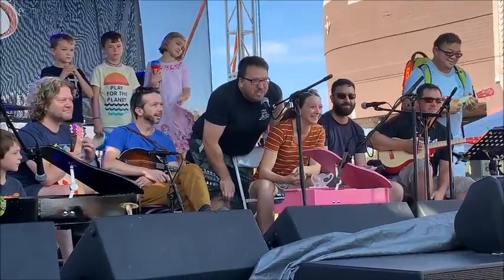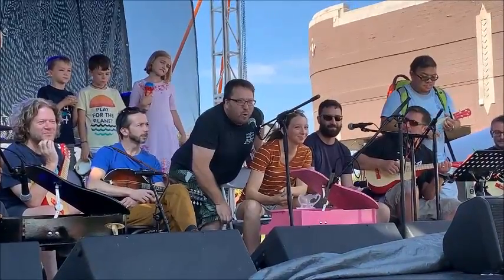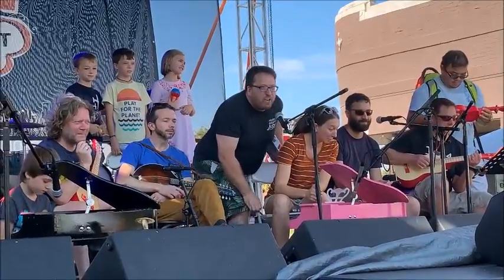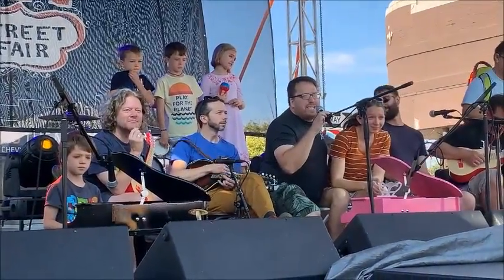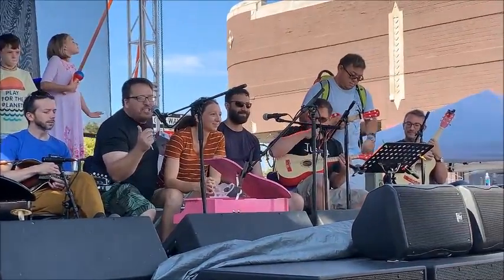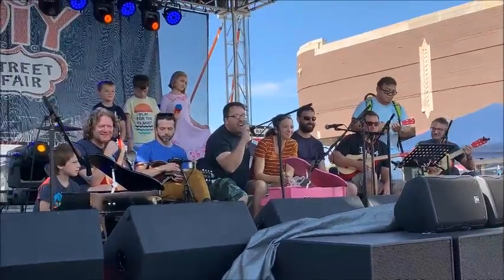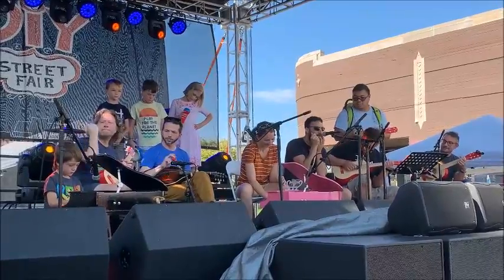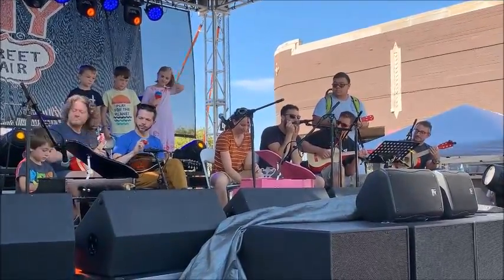Modern Natural Baby Band and Kym Brady DIY and Funky Ferndale 2019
and search for DIY or Funky Ferndale